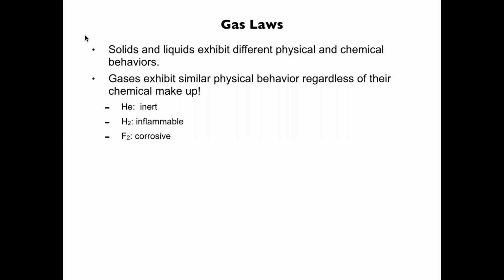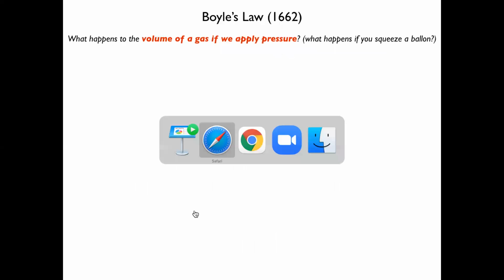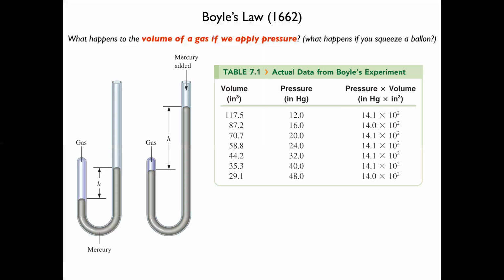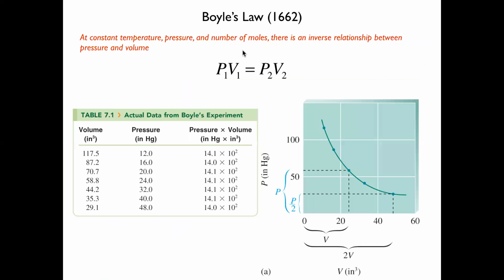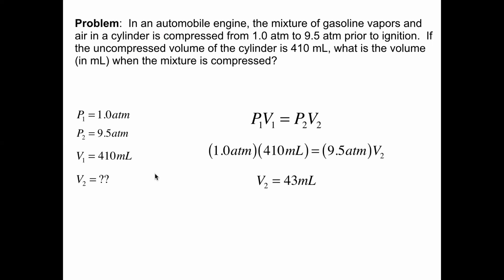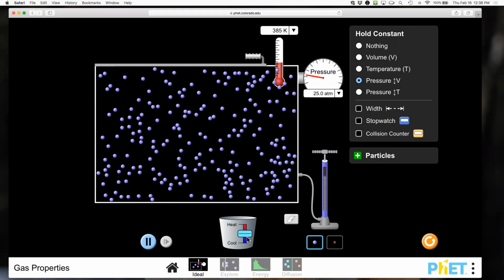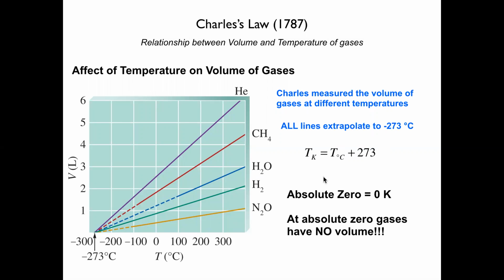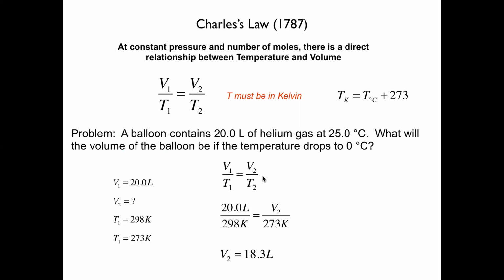Gas Laws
Short Lecture introduction Boyle's and Charles' Law